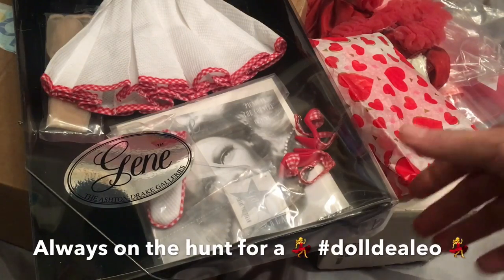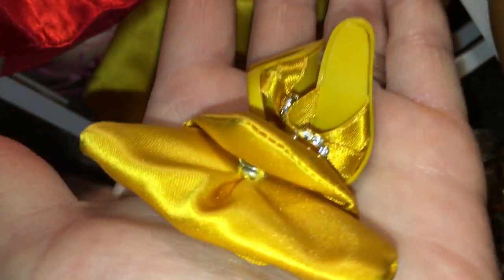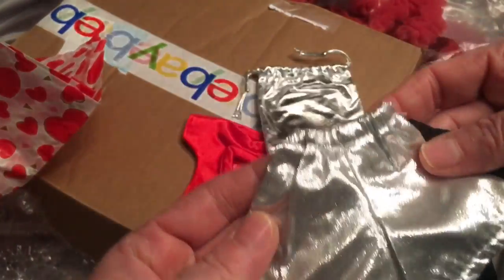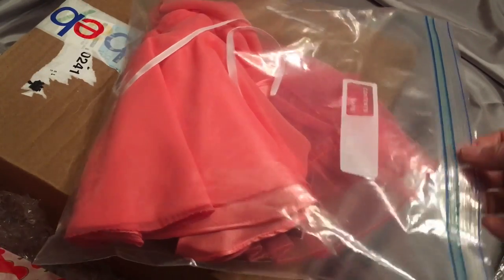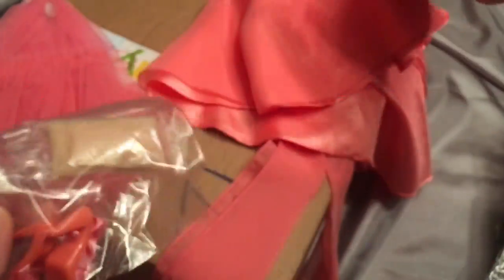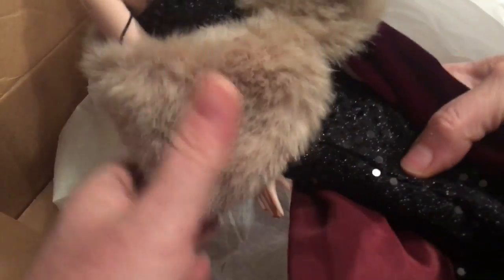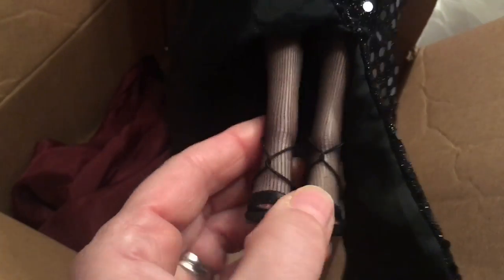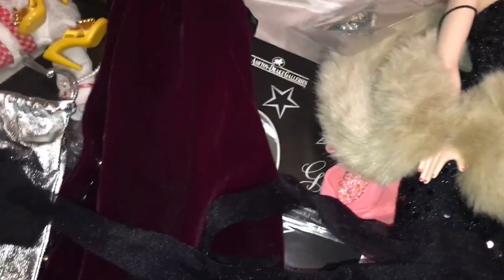10 ~ DEAL-E-O! Doll Hunting loose, affordable Gene Marshall Fashions! Doll Clothes Fun!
Being me! Hunting DEALEO's of doll clothes & fashions for my Gene Marshall doll collection! A little chit chat about how I find and what I found loose, at that point in my ebay buying adventures. Pretty sure most of you know all of this about me LOL
But here is to sharing anyways! CHEERS!

XO Mama Jammer, jamming in those amazing & exquisite old Hollywood & costume fashions for 15 1/2" dolls!!!

Keep an eye out for the newest video tour in our Ever After High Doll Collection & Dorm Bed Room Tutorials:

Included in video is Mint In Box #76077 Picnic In The Country by Lynne Day. Out of Box doll is #94394 Sparkling Seduction by Shelley Rinker. Loose items are from #94686 Gold Sensation/My Favorite Bow costume by Tim Kennedy, Gene Loves Mel Rehearsal (convention ?) outfits, #93545 Tango by Tim Kennedy, #96402 Red Venus Doll dress and boa by Tim Kennedy and  2 piece outfit of #76157 Platinum blonde Simply Gene doll from 2000.
All items are Mel Odom fashions done with Ashton Drake.